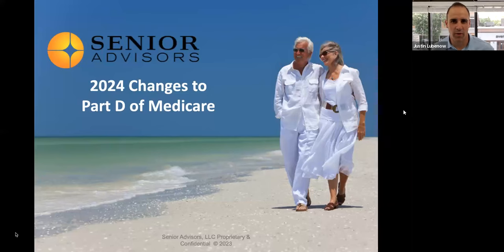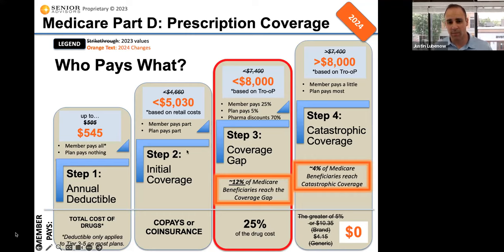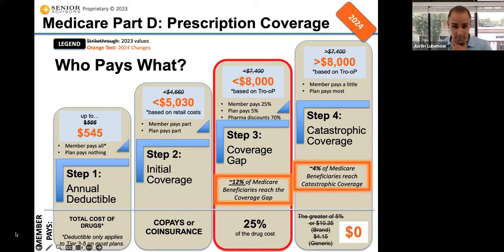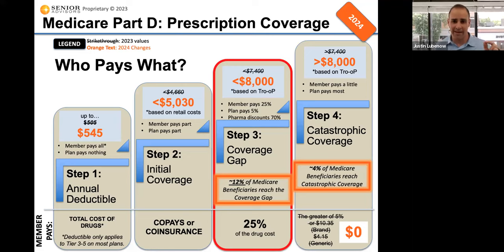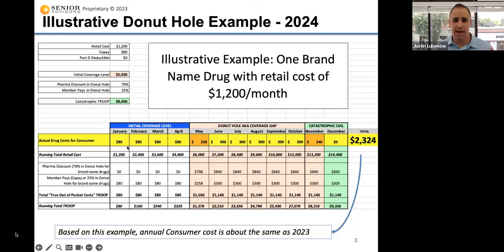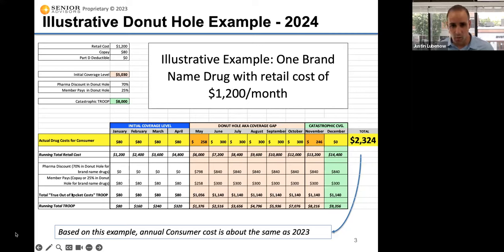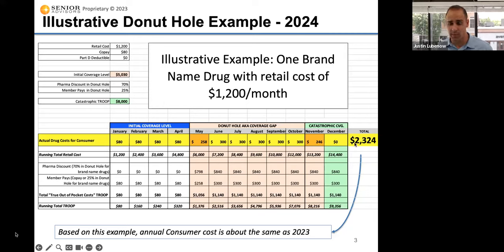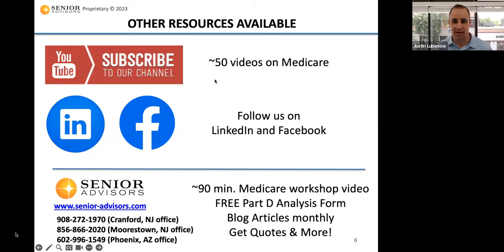2024 Part D Plan Changes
This brief video outlines the changes to the 2024 Benefit Levels for Part D of Medicare including the Deductible, Initial Coverage Level, Coverage Gap, Catastrophic Coverage levels.

There is also a detailed example of the Donut Hole aka Coverage Gap for 2024.  This will be the last year of the Donut Hole!

Or you can call us -
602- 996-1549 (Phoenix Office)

to download our FREE Guide on the Top 5 Mistakes people Make on Medicare.